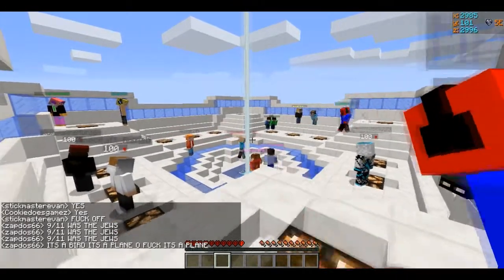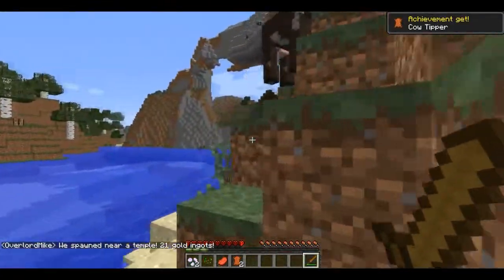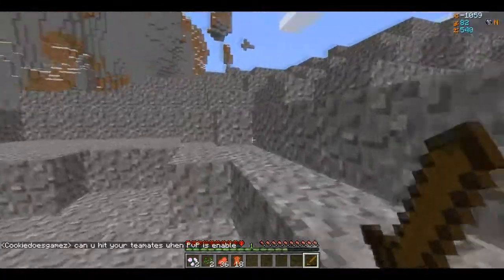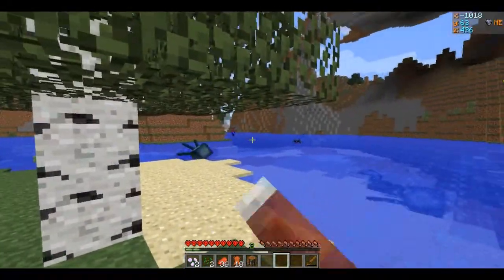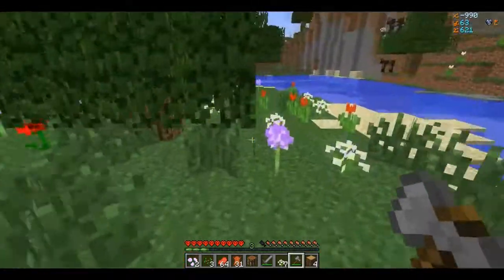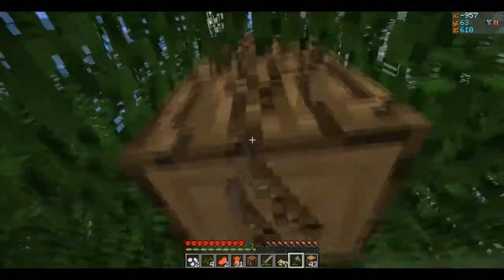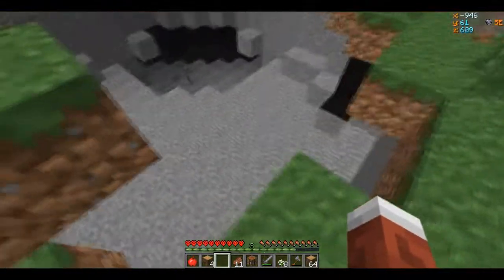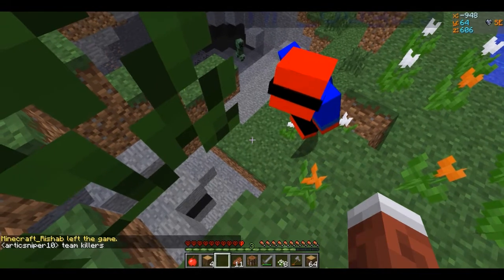Eclipse UHC S1 Episode 1: BEST WAY TO START OFF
Welcome Back Guys to S1 of the Eclipse UHC :D
this uhc is teams of 2 :)

Meh Awesome Team Mate :D

UHC